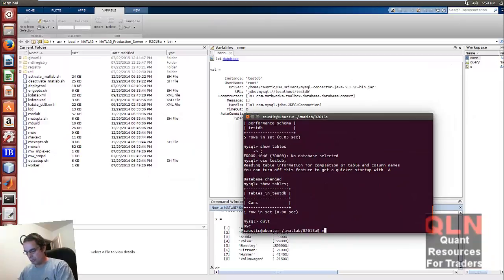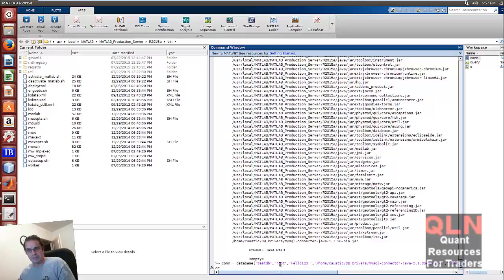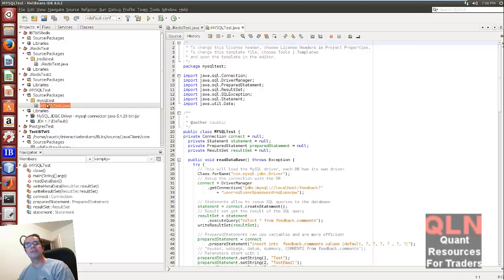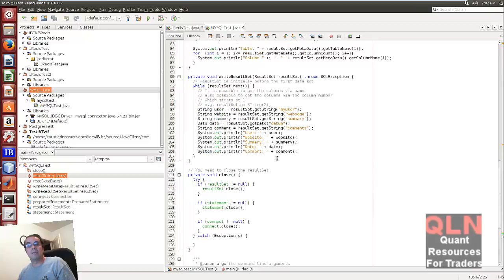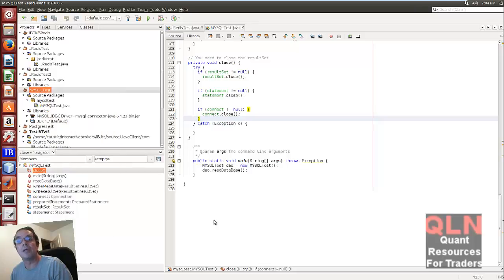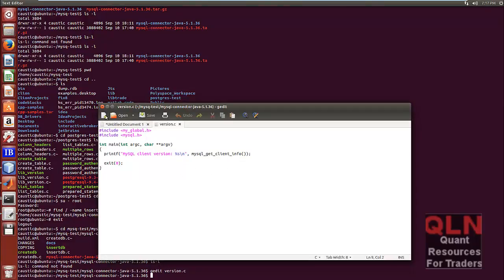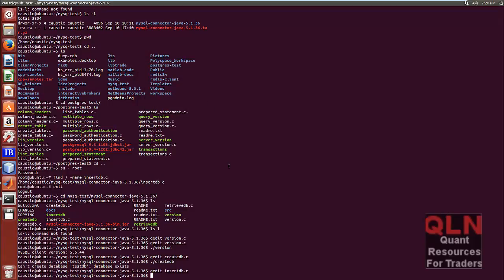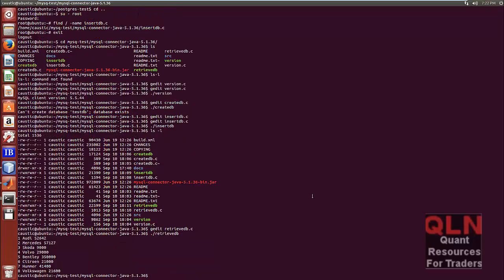MySQL demo with Matlab C Java in Ubuntu Linux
I hate doing this but I had some imcompatibility problems with PostGreSQL in Java